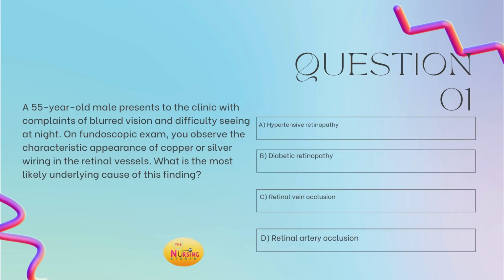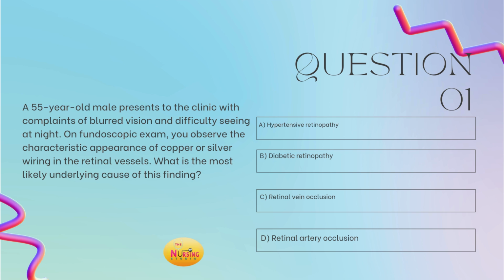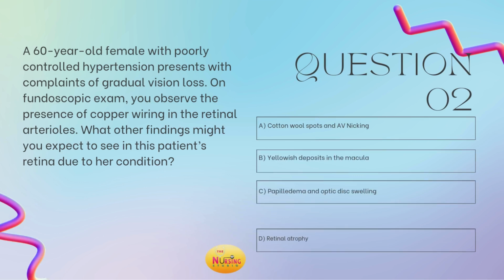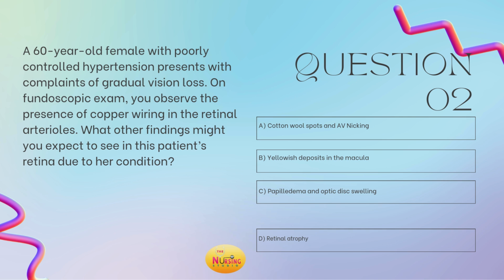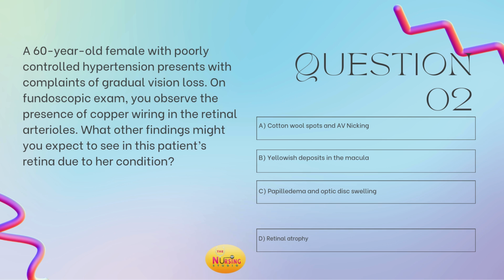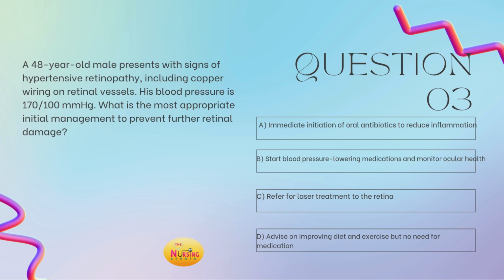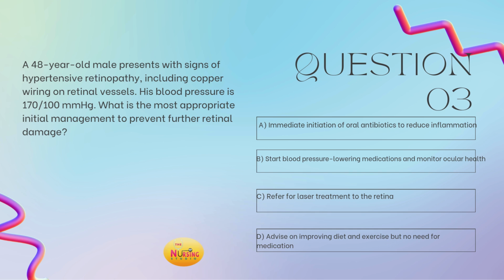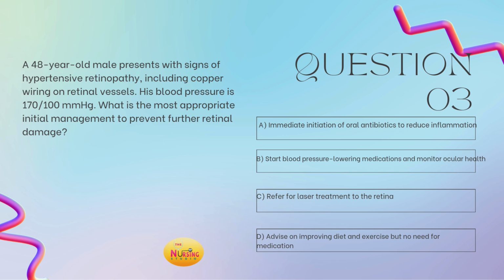Copper and Silver Wiring Questions for Nurse Practitioner Board Preparation. (Day 16)